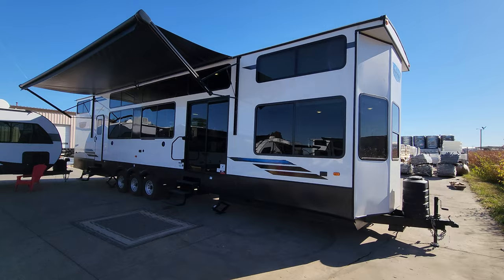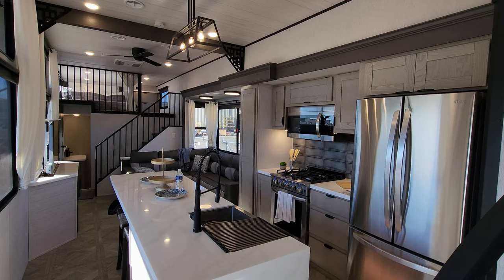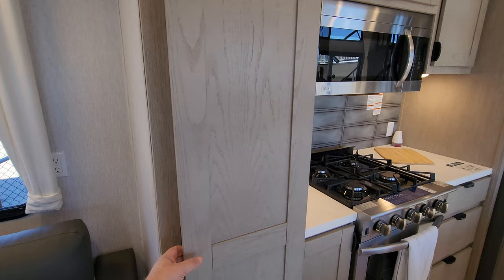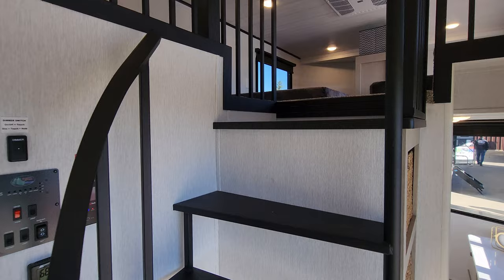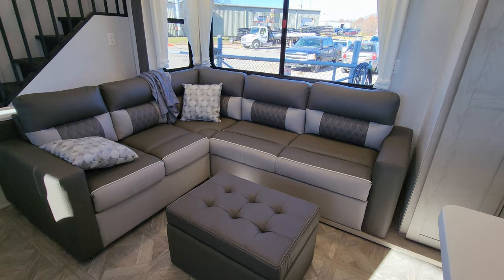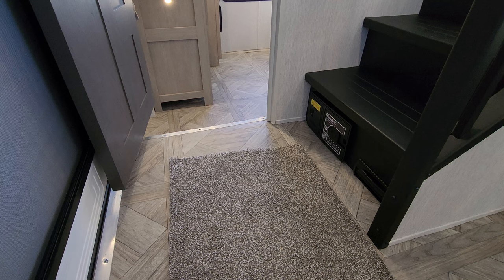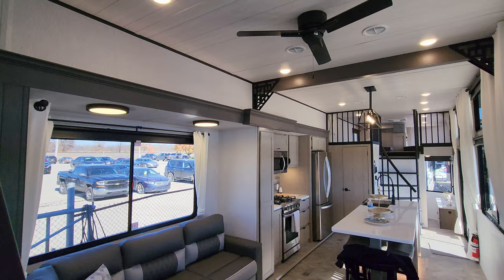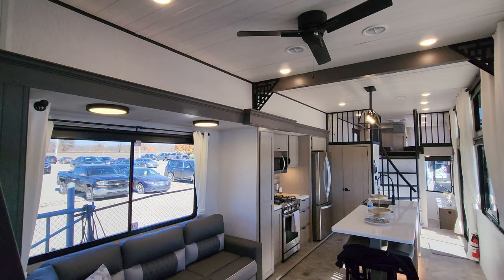Tiny Home On Wheels! 2024 Salem Grand Villa 44VIEW Mobile Mansion Trailer @ Couchs RV Nation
Is this a house on wheels? Do you think it's better than a tiny house? Let's check out this 2024 Salem Grand Villa 44VIEW destination trailer. Many refer to this as a Mobile Mansion! The Grand Villa 44VIEW and Wildwood Grand Lodge 44VIEW are the latest tiny home looking destination trailers being added to the Forestriver Line up. The Grand Villa 44view is a great compliment to the very popular Grand Villa 42VIEW and Grand Lodge 42VIEW that have been selling out around the country. These destination trailers are like small apartments coming in about 399 square feet, are 102" wide body trailers, have 8' 6" Tall ceilings, a king bed, a queen bed, and two twin bunk mattresses all in this Salem 44view! This park model RV could be the perfect lake house for the family or even that country tiny house out in the woods to make the perfect getaway.

2024 Salem Grand Villa 44View Destination Trailer
Equipment
Factory Standards
 "One Touch" Power Awning w/Adjustable Legs
 60K BTU Tankless Water Heater
 Best in Class Value Package
 Gel Coat Exterior Fiberglass
 RVIA Seal
 Solid Surface Countertops
 Washer/Dryer Prep
Interior Decor
 Malibu
Factory Options (Shown in video)
 Extreme Weather Package
 Outside Shower
 Stabilizer Jacks
12V Deep Cycle Battery - Free!

2024 SALEM GRAND VILLA 44VIEW BASIC SPECIFICATIONS
HITCH WEIGHT: 1,645 lb.
GVWR: 16,200 lb.
UVW: 13,874 lb.
CCC: 2,326 lb.
EXTERIOR LENGTH: 45' 0"
EXTERIOR HEIGHT: 13' 3"
EXTERIOR WIDTH: 101"
FRESH WATER: 40 gal.
GRAY WATER: 00 gal.
BLACK WATER: 80 gal.
AWNING SIZE: 26'

2024 Grand Villa 44View Introduction: 0:00
2024 Salem Grand Villa 44View Interior Tour: 0:49
2024 Salem Grand Villa 44View Exterior Tour: 14:07